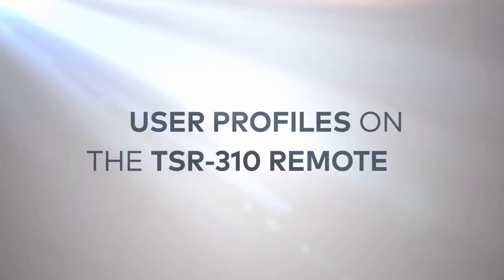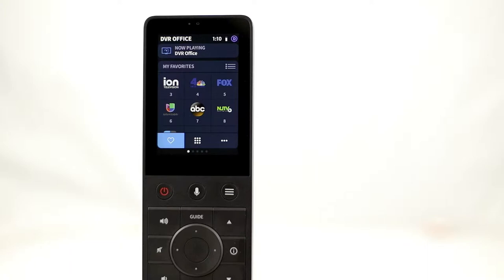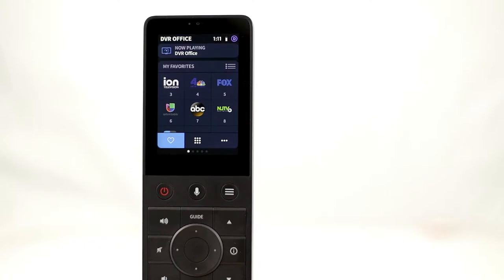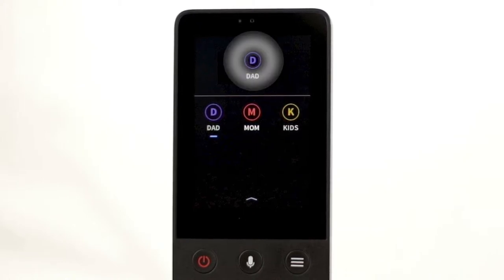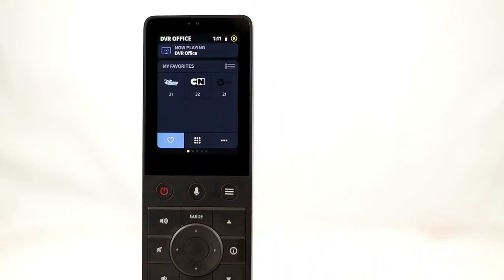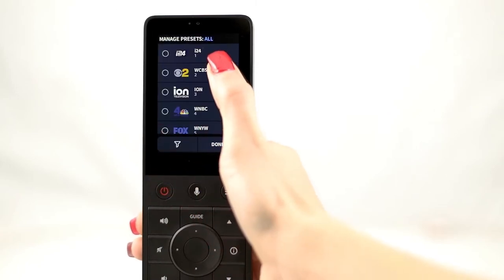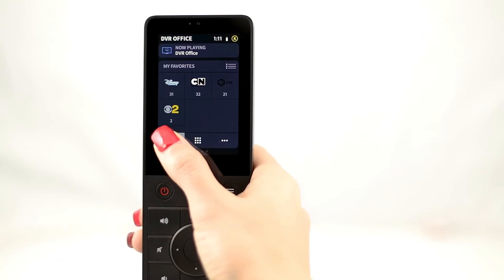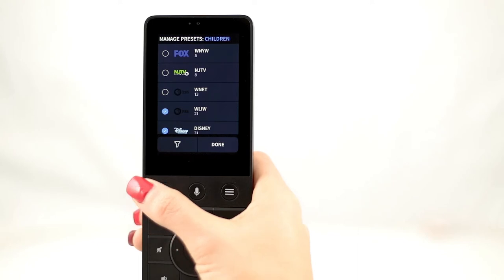Crestron TSR-310 Remote: User Profiles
Learn the basics of selecting and updating user profiles on the Crestron TSR-310 remote running the Crestron Performance UI.